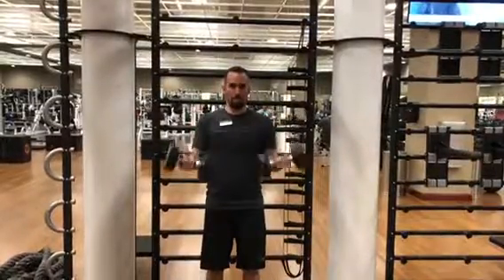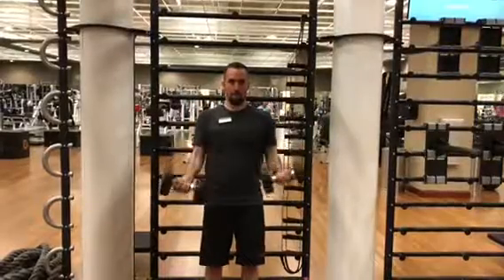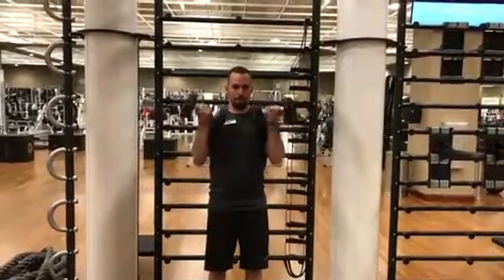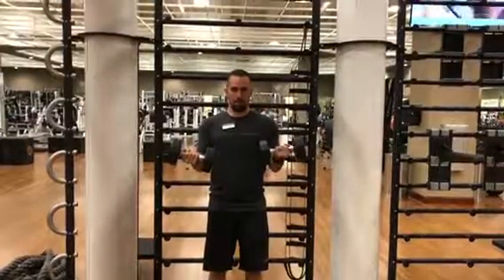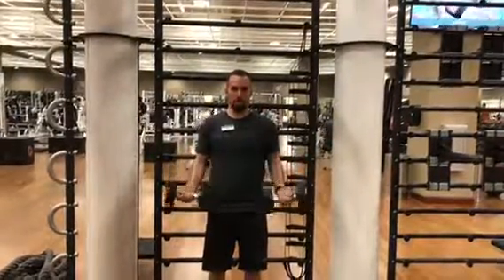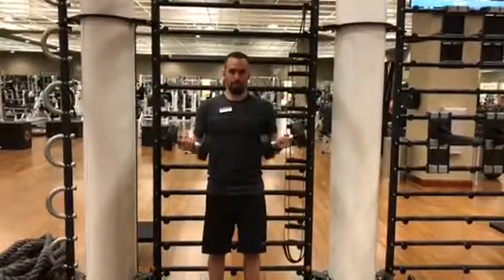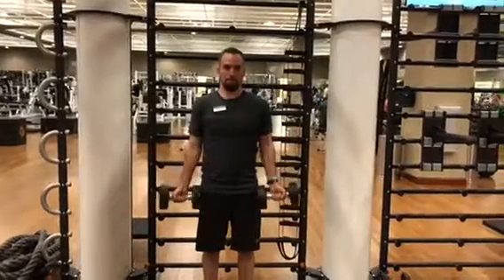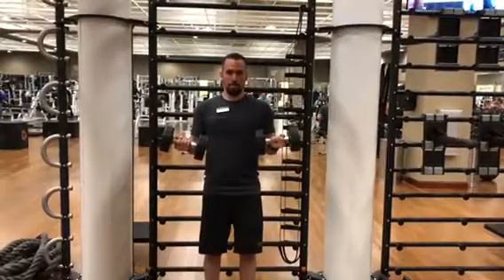Dumbbell Curl Peak Contractions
Using a set of dumbbells at each side you will curl the weight up to your chest almost till failure than the last three reps you will hold the weight isometrically at the mid range for five seconds.